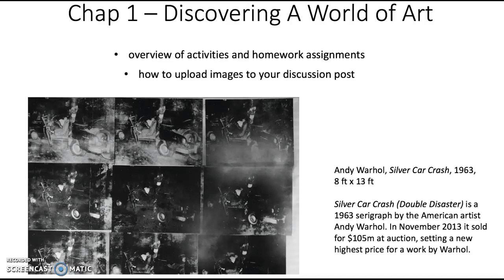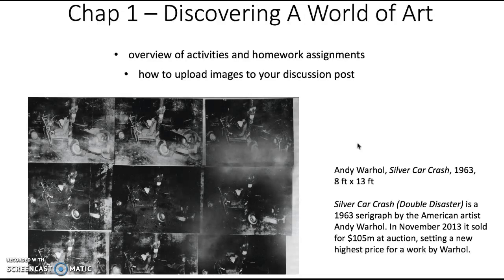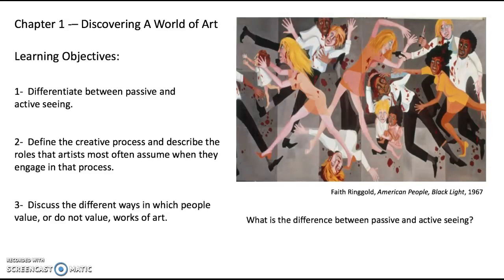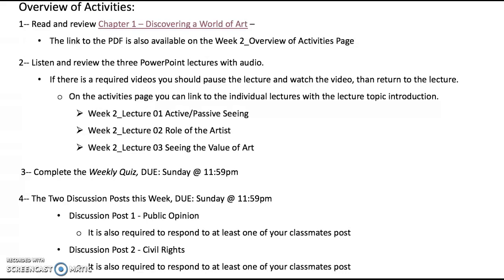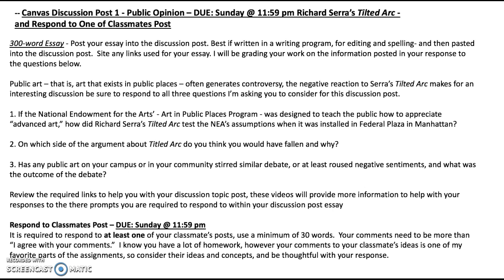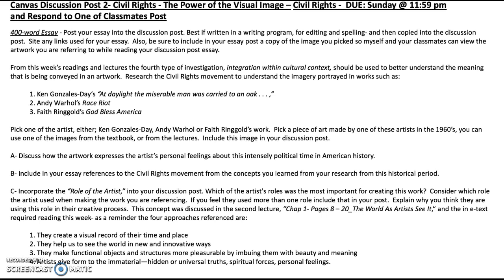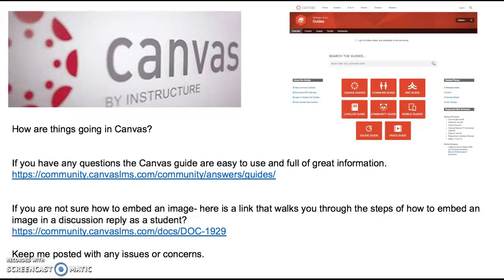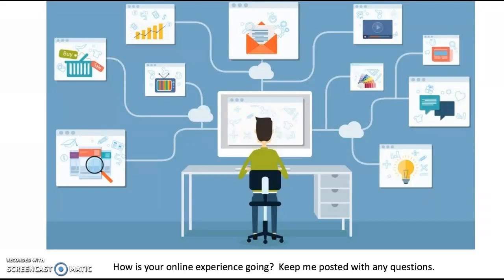Chapter 1 Discovering Art Introduction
Chapter 1 -– Discovering A World of Art Learning Objectives:
1-  Differentiate between passive and active seeing.
2-  Define the creative process and describe the roles that artists most often assume when they engage in that process.
3-  Discuss the different ways in which people value, or do not value, works of art.